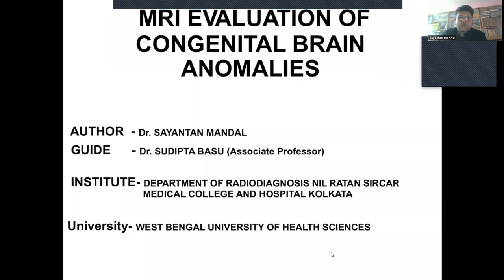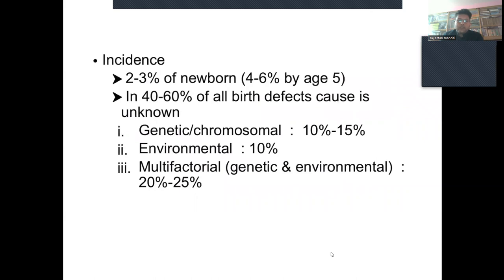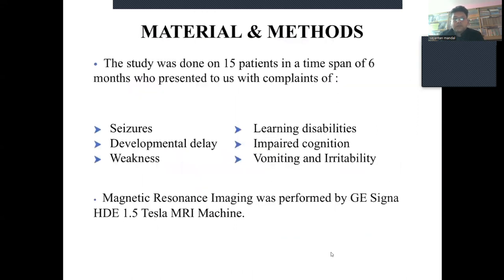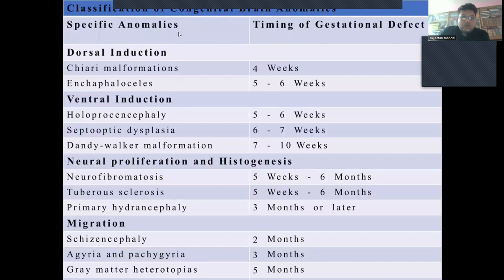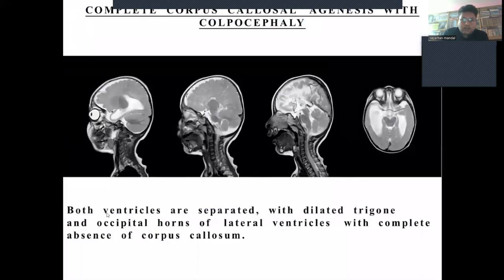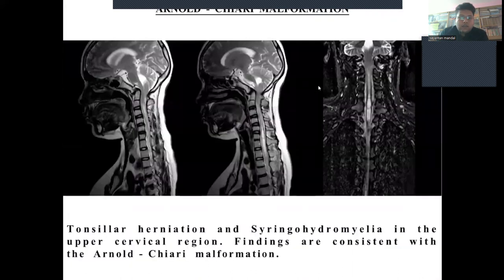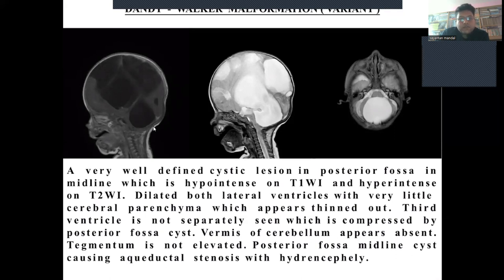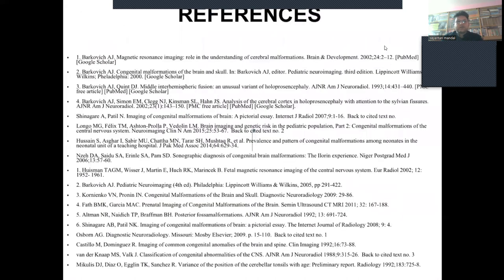DR SAYANTAN MANDAL | "MRI EVALUATION OF CONGENITAL BRAIN ANOMALIES"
COMPLETE MASTERCLASS SERIES: BULK DISCOUNT OFFER